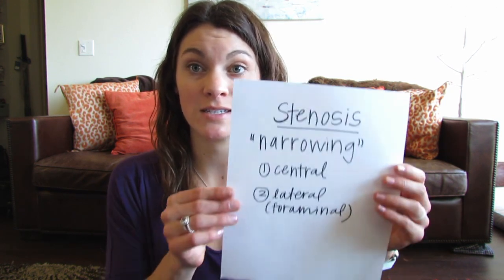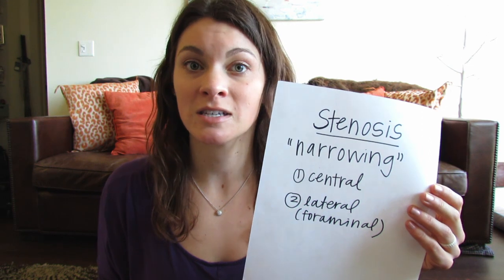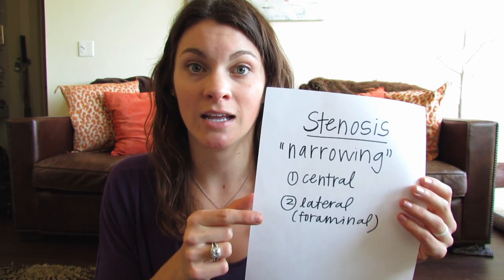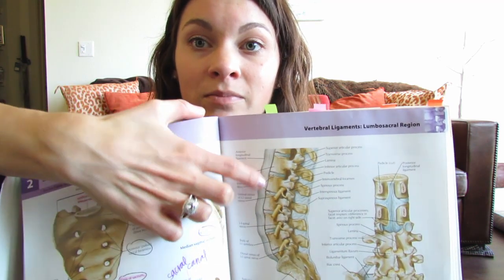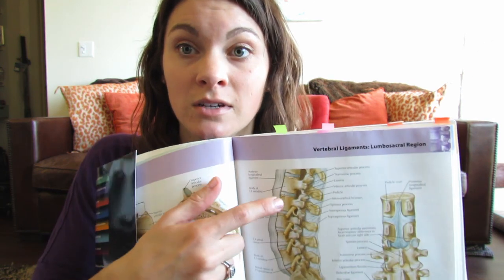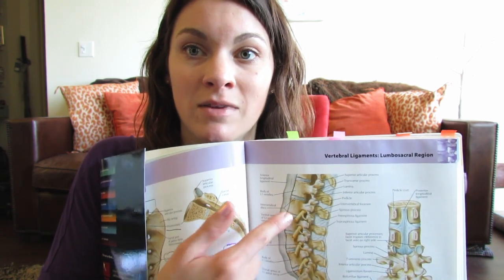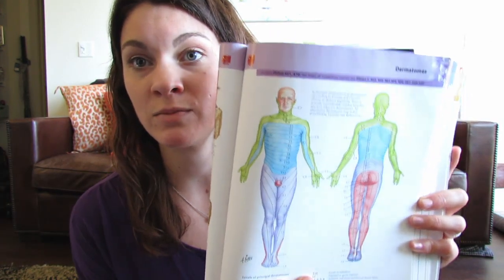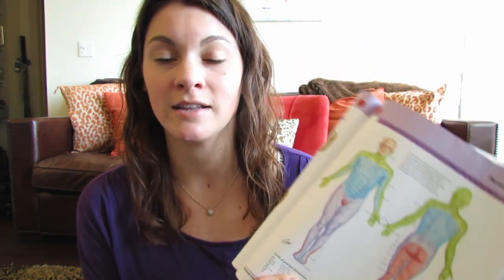Low Back Pain: Stenosis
Get educated on what "stenosis" means and how it can effect your neck and back pain.

In this video I describe central and lateral (foraminal) stenosis, or narrowing, that can begin to impede your spinal cord and/or nerve roots ultimately causing pain and decrease of function.

Knowledge is power my friends! Learn how to help yourself and take the right steps toward recovery. Stenosis cannot always be prevented, but education is the first step toward getting the proper treatment.

Sincerely,

Dr. Samantha, PT, DPT, MTC
Functional Dry Needling Lev 1